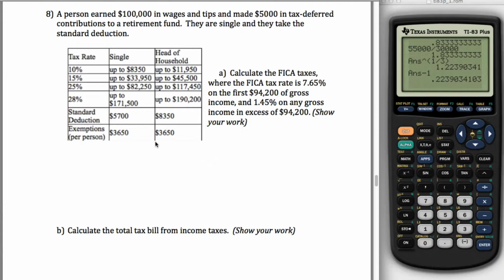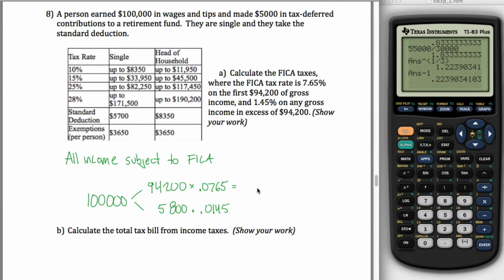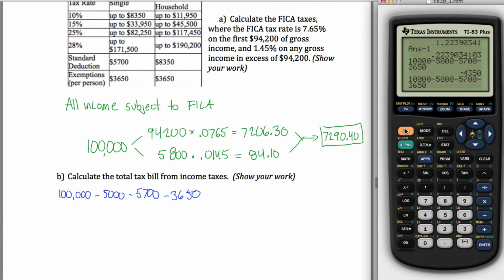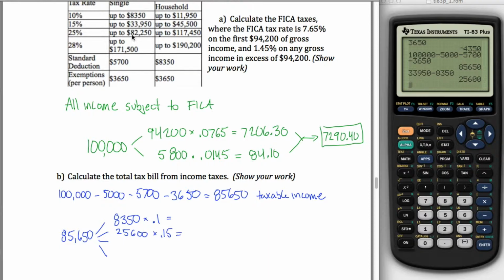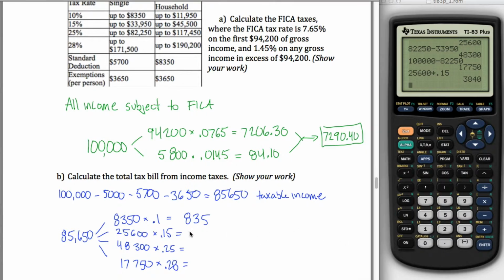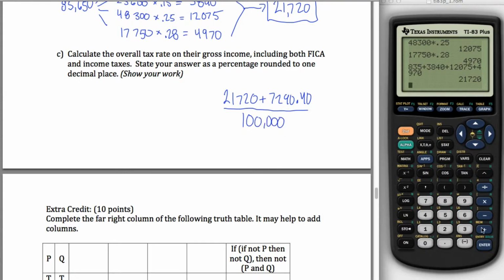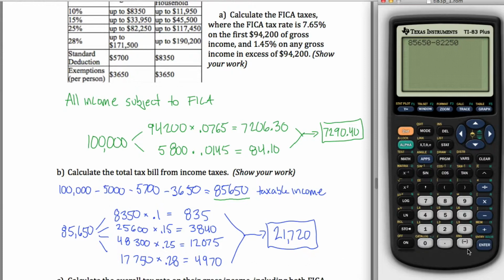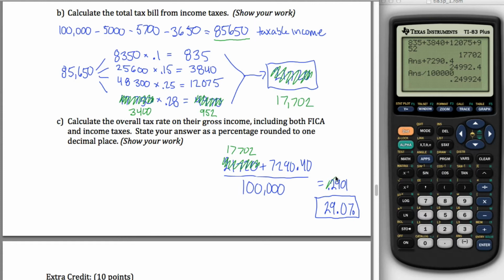Math 105 - Midterm #8